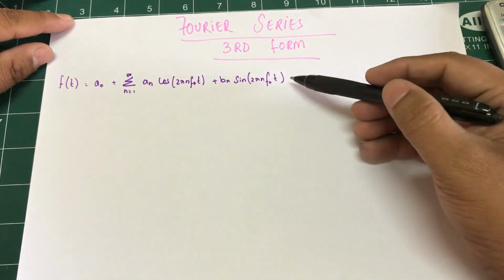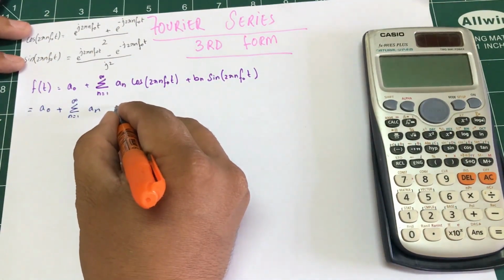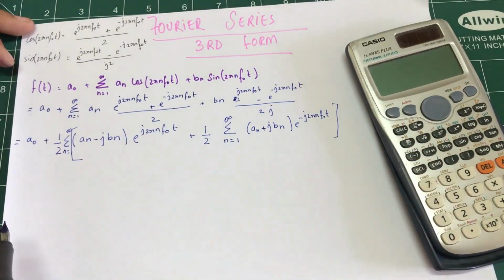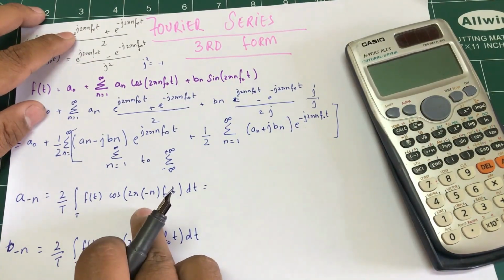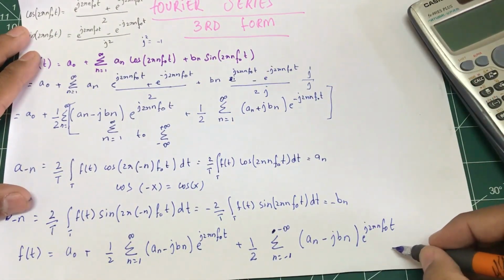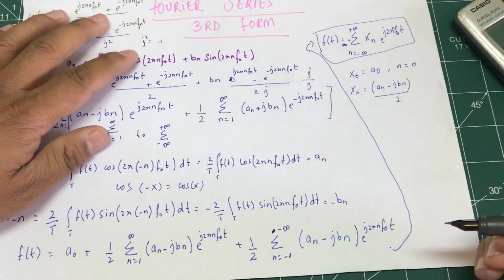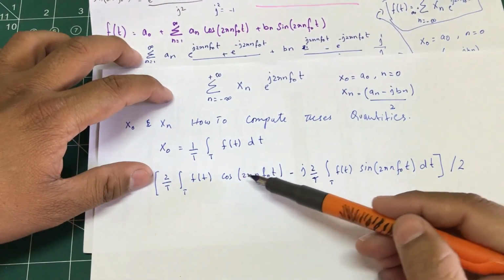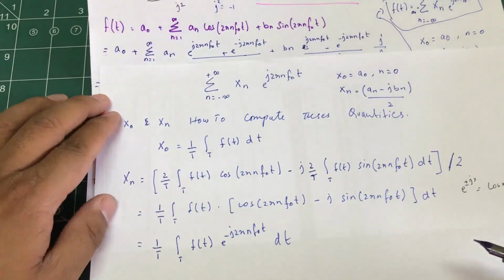Derivation of Exponential Form of Fourier Series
A periodic signal can be represented over a certain interval of time in terms of the linear combination of orthogonal functions. If these orthogonal functions are exponential functions, then it is called the exponential Fourier series.